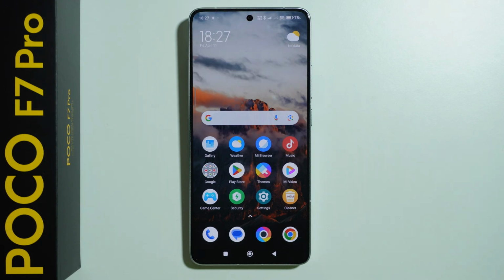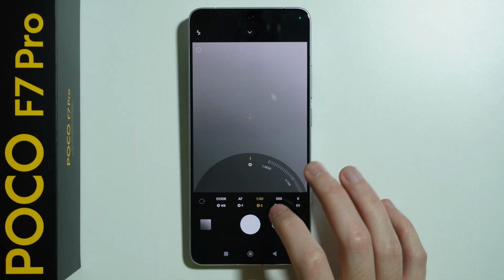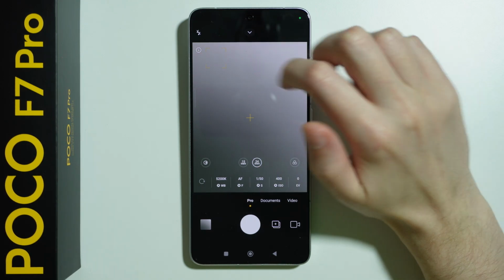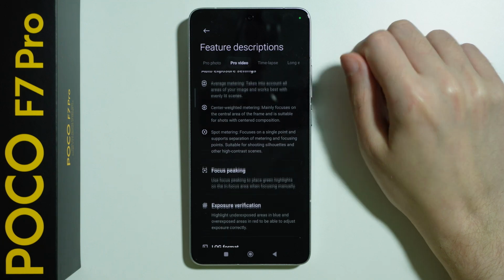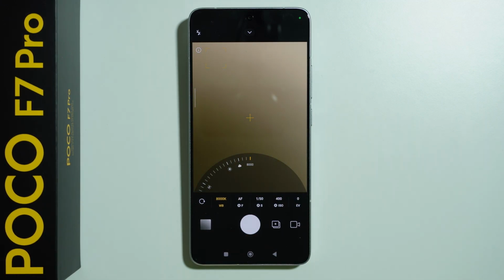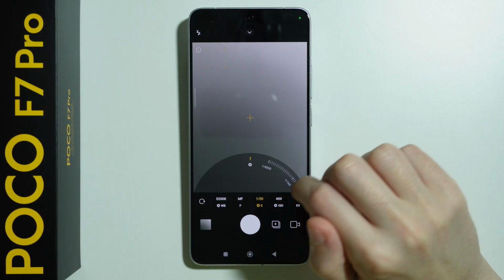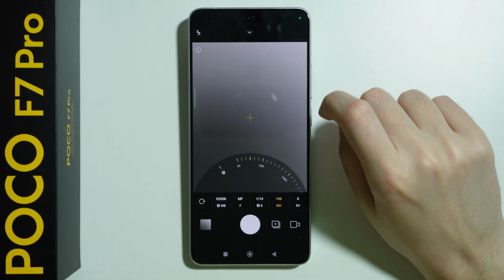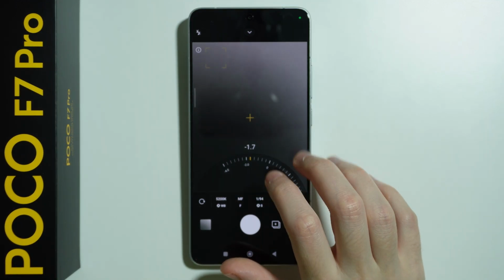POCO F7 Pro: How to Use Pro Mode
Master your POCO F7 Pro's Pro Mode to capture professional-quality photos. This video demonstrates how to access and utilize advanced settings like ISO, shutter speed, and focus. Enhance your photography skills by learning to adjust these controls for optimal exposure and depth of field. Unlock the full potential of your POCO F7 Pro's camera with our easy-to-follow guide.